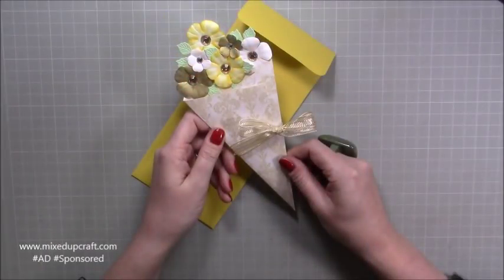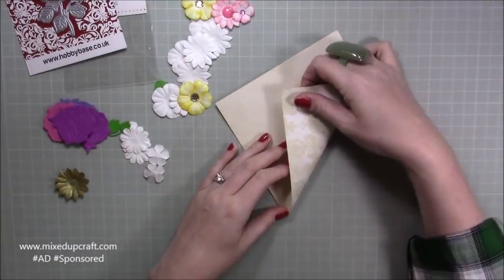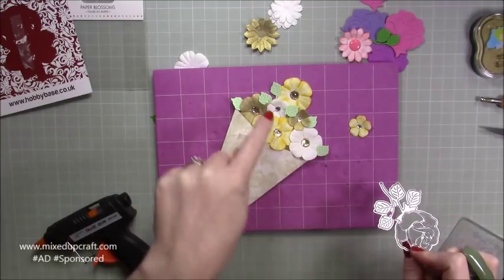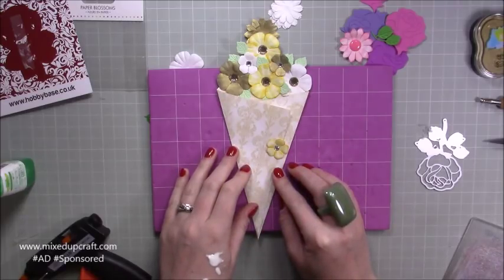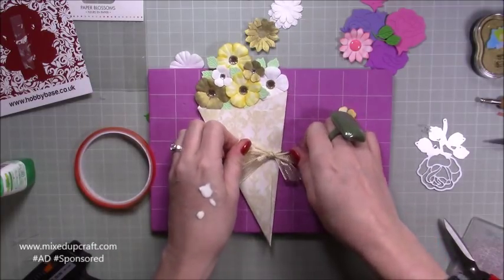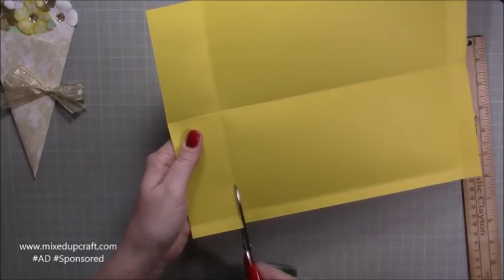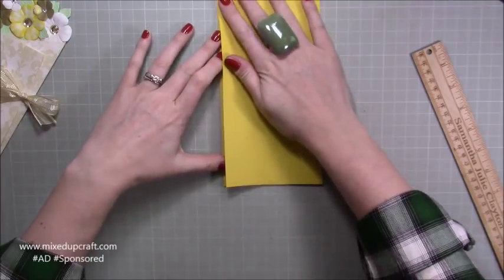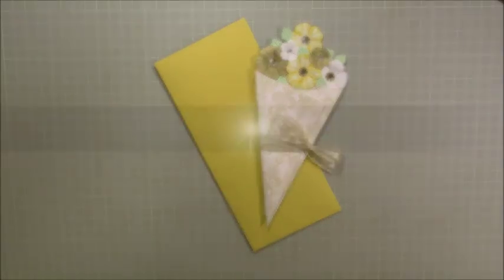Bouquet Card | Original Design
In this tutorial, I show you how to make a very easy Bouquet Card. Using supplies from my May Hobbybase UK kit, these unusual and pretty cards really stand out from the rest.

If you would like to know more about joining the Hobbybase Club please

Sam